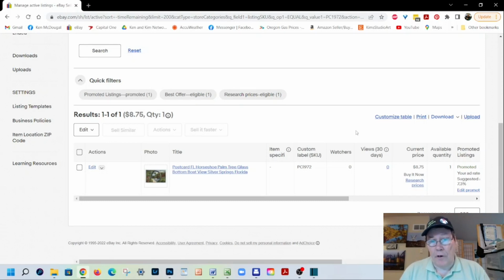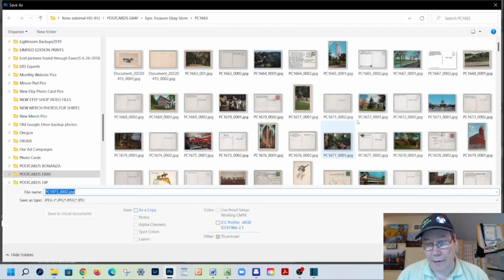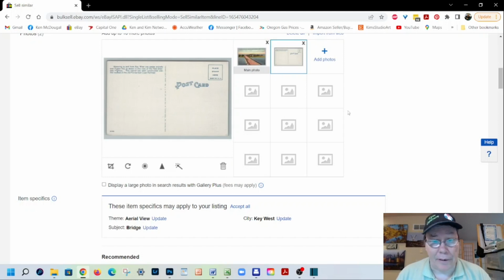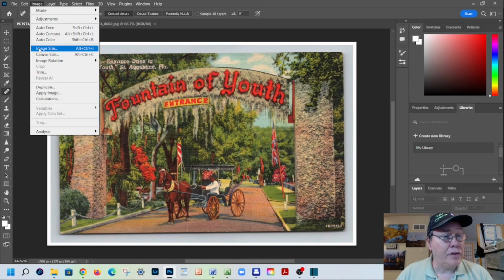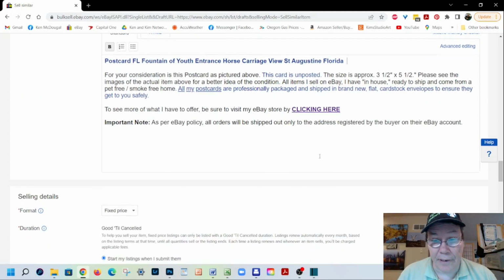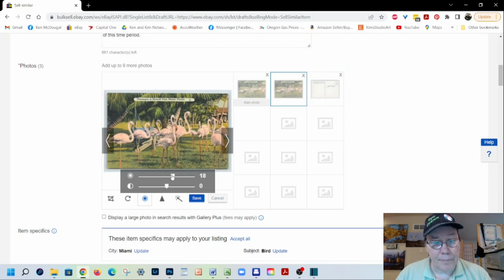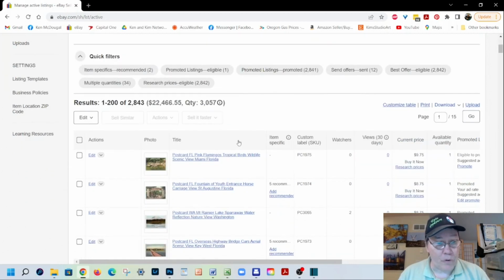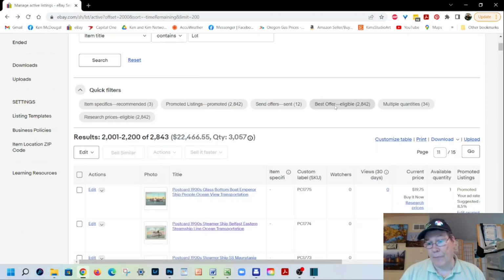Epic Treasure: Behind The Scenes! My Morning Routine!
cost to you. It also helps support this YouTube channel. Thanks so much.